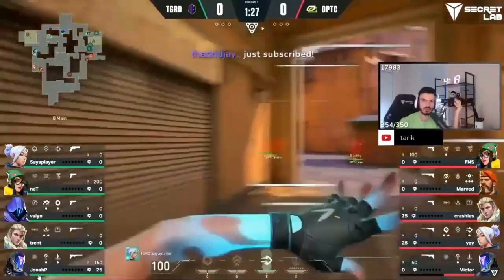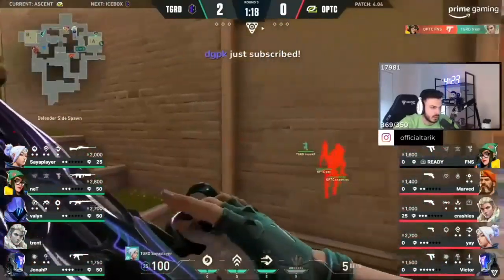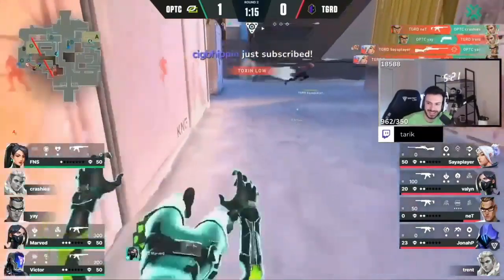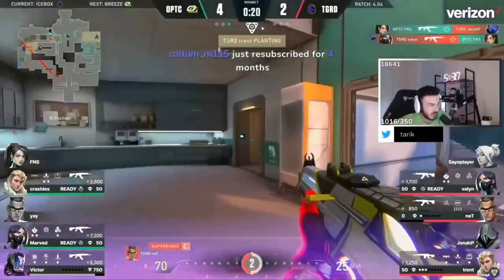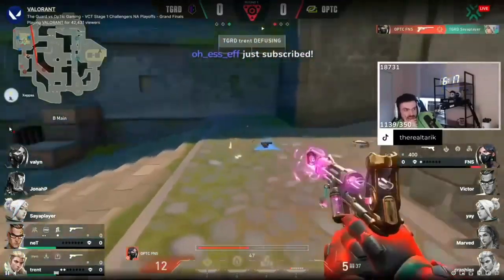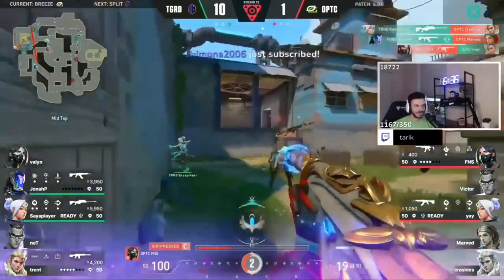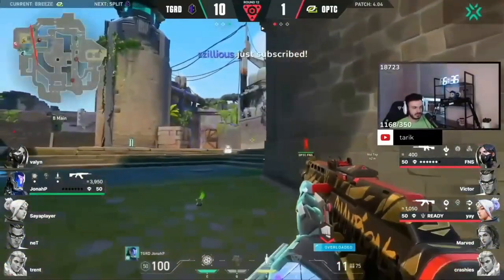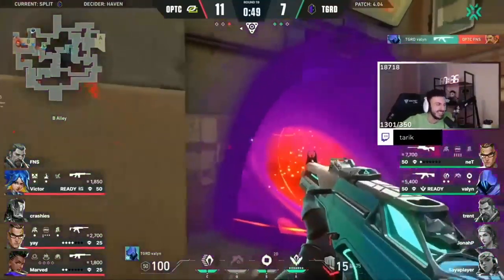Tarik Reacts To Grand Final Guard vs OpTic | HIGHLIGHTS | All MAP | VCT NA 2022 Stage 1 - Playoffs.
Support Tarik, please!

OpTic:
Canada FNS
United States Victor
United States crashies
United States yay
Canada Marved
United States Chet

Guard:
United States neT
United States valyn
Canada JonahP
South Korea Sayaplayer
United States trent
United States mCe